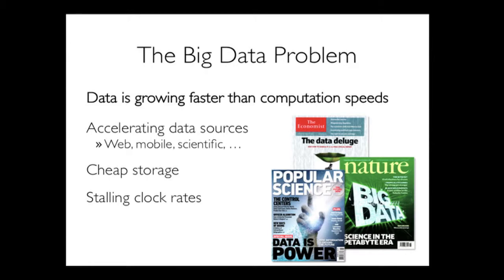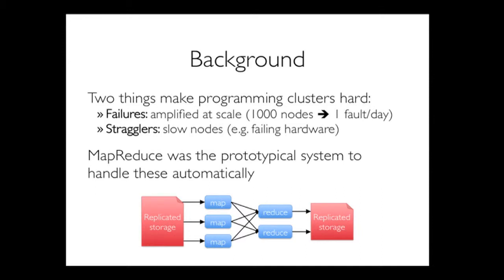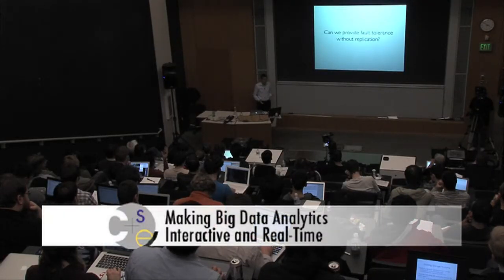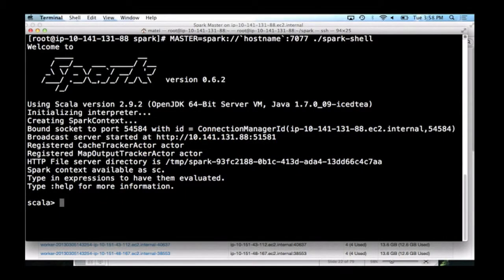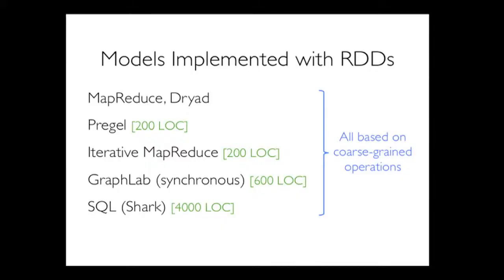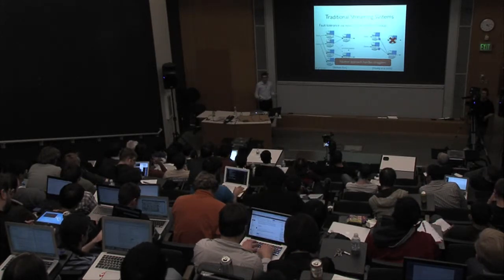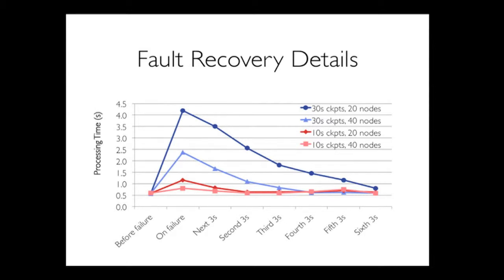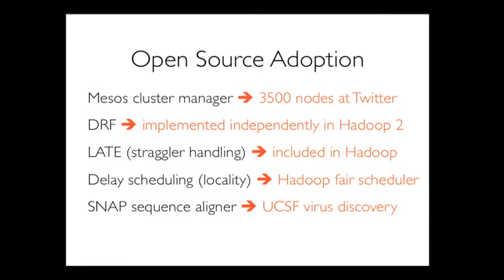Archive: Making Big Data Analytics Interactive and Real-Time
The rapid growth in data volumes requires new computer systems that scale out across hundreds of machines. While early models, such as MapReduce, handled large-scale batch processing, the demands on these systems have also grown. In this talk, we present a single abstraction, resilient distributed datasets (RDDs), that supports all of these emerging workloads by providing efficient and fault-tolerant in-memory data sharing. New systems, along with several resource allocation and scheduling algorithms developed along the way, have been used in multiple industry and research applications, and have a growing open source community with 14 companies contributing in the past year.

Matei Zaharia, UC Berkeley